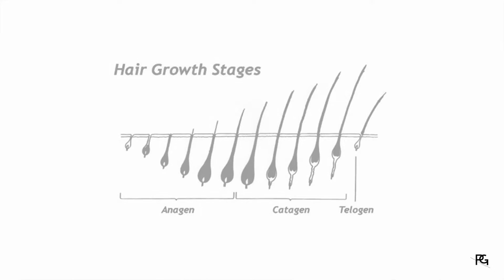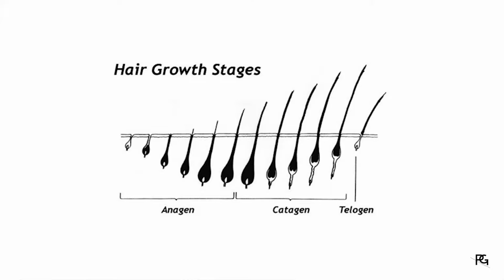Phylicia Goins (FE) presents: Grooming Essentials, Part 1 ~ Hair Loss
Phylicia Goins (FE) presents: Grooming Essentials